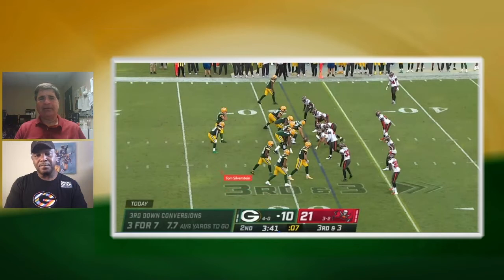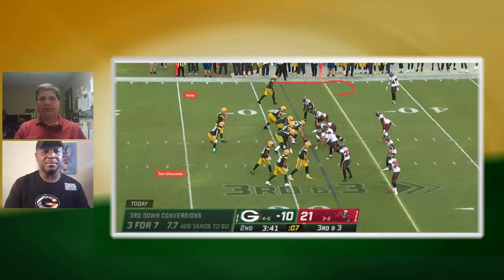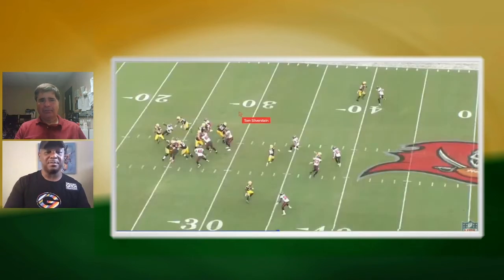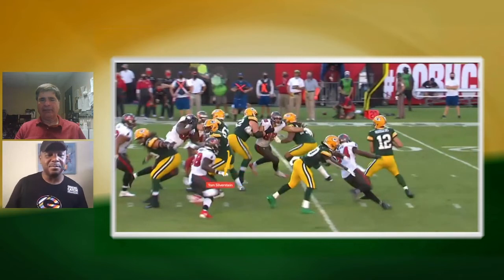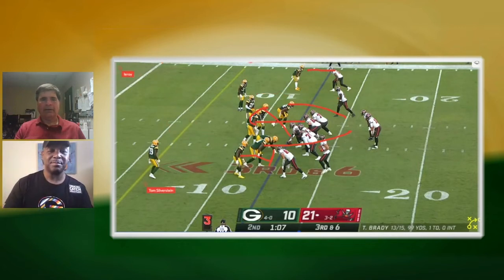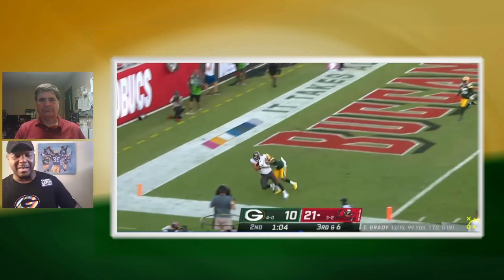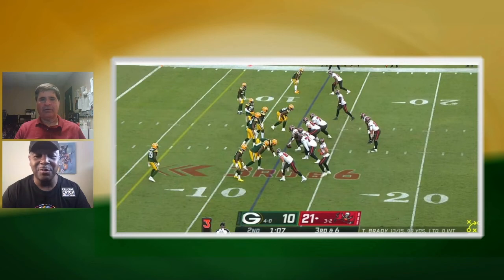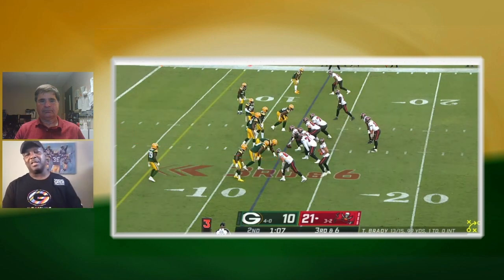The difference in blitzes | X's and O's with LeRoy Butler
LeRoy points out the Buccaneers blitz package caused havoc with the Packers’ offensive line while the Packers’ blitz couldn’t get home.